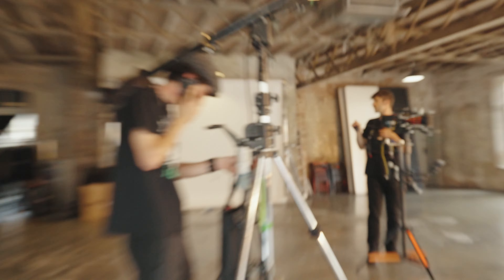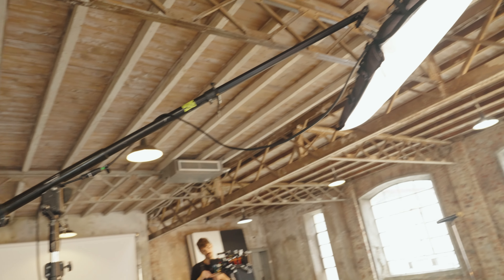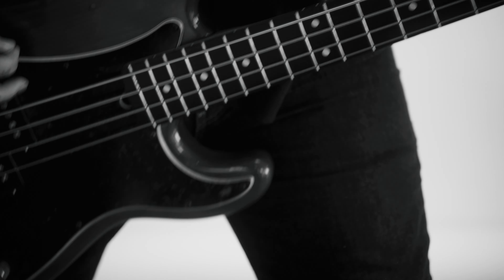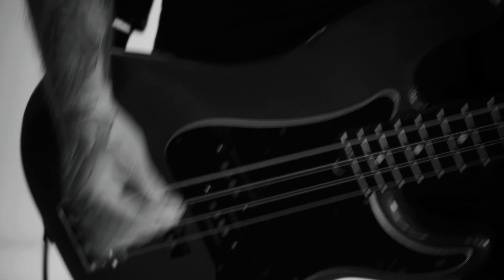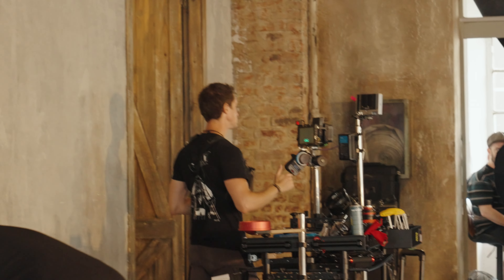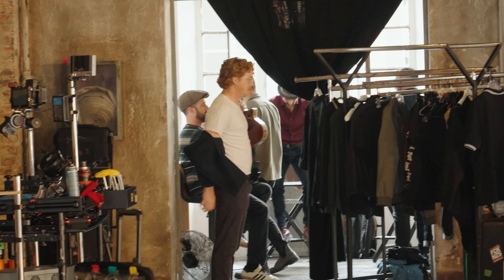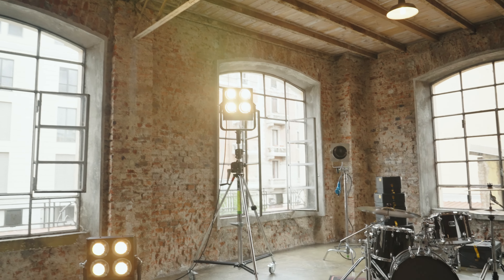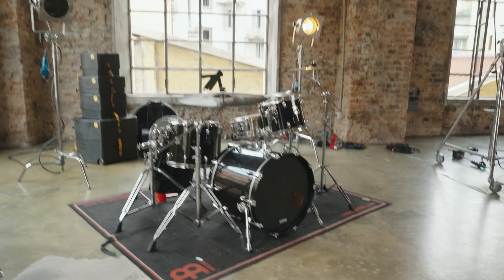How I direct and sing in music videos at the same time (BTS)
I've been directing music videos for my band, The Rumjacks since I joined. Some of them are a bit crazier than others, but this one was so last minute that we didn't know if we were going to pull it off!